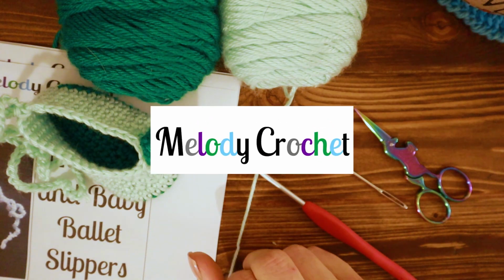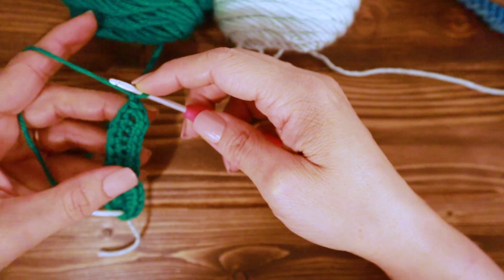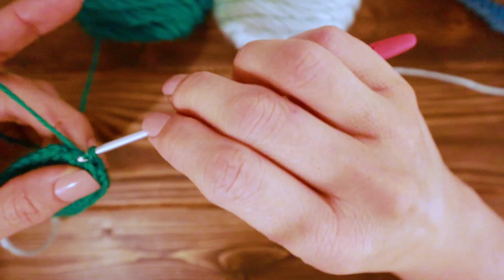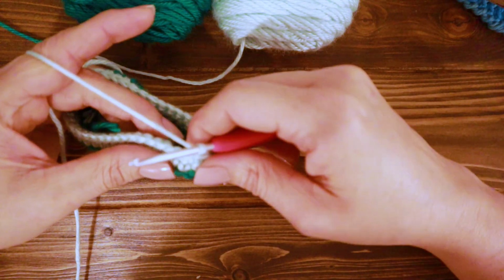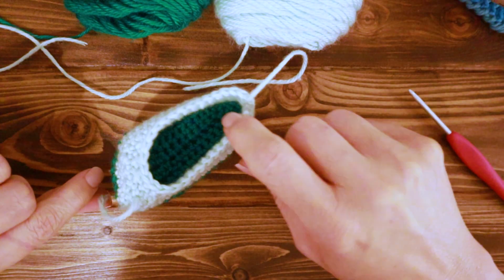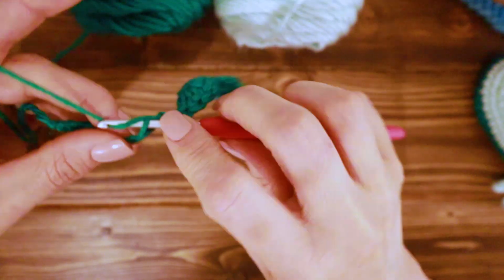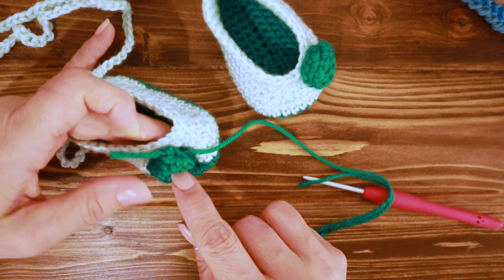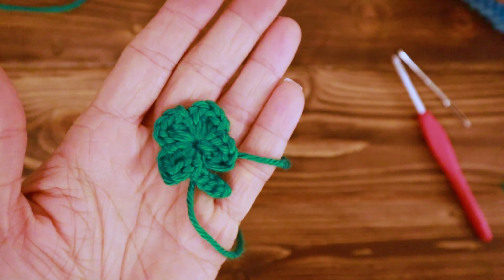Baby Ballet Booties Newborn Tutorial - Yarny Ballerina Slippers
Learn to Crochet with me today. This is a newborn and 3-6 month baby booties! They are in the shape of tiny little ballet slippers for your infant ballerina. I added on a tutorial at the end for a rosette or four leaf clover to add to the front of your baby shoe, if you would like. They are great for using or gifting. Let's get started!

Supplies:

4 ounces/200 yards of Size 4, Medium Weight, Worsted Weight Yarn.
Clover Soft Touch Hooks (size I/5.5mm)
Yarn Needle
Tape Measurer

Share them with friends that want to learn, too!

A few of my favorite (yarny) things:
My favorite Crochet Hooks
My favorite Knitting Needles
My favorite Yarn Needles
My favorite Scissors
My favorite Stitch Markers
My favorite Pattern Holder
Pattern Tape
My favorite Project Bag
My favorite Crochet Light
My favorite portable Neck Light
Pom Pom Maker